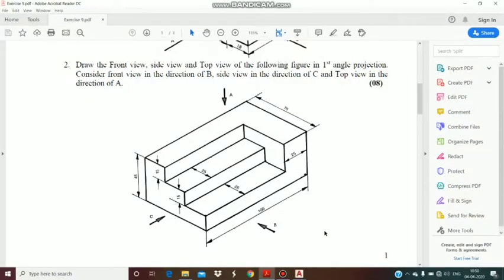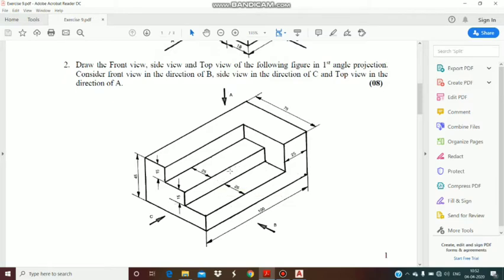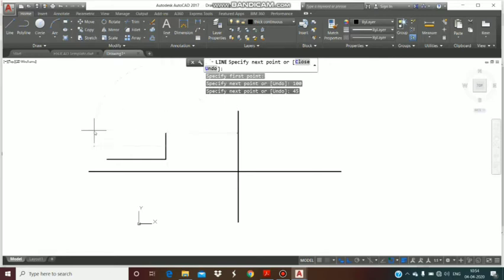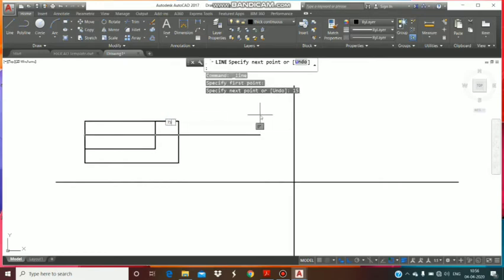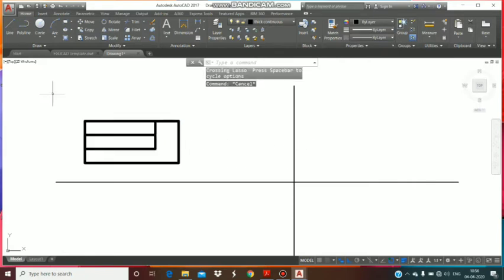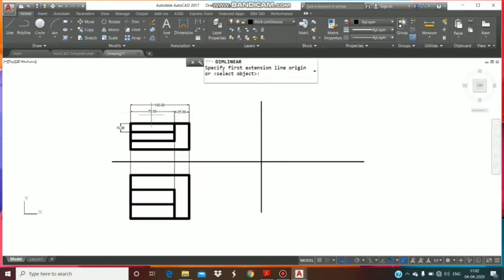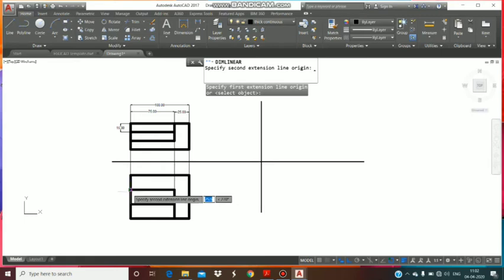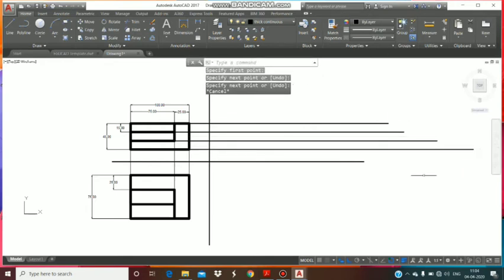Orthographic Projections of given 3D figure- First angle Projection